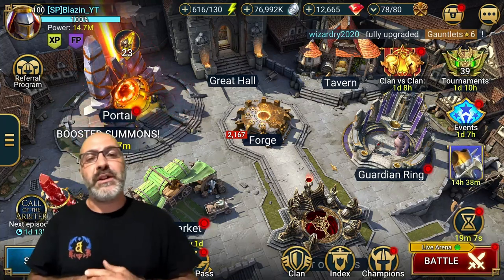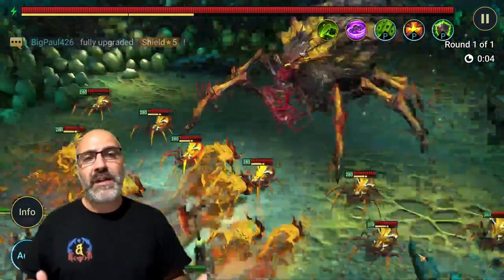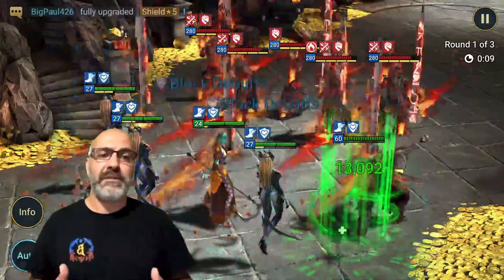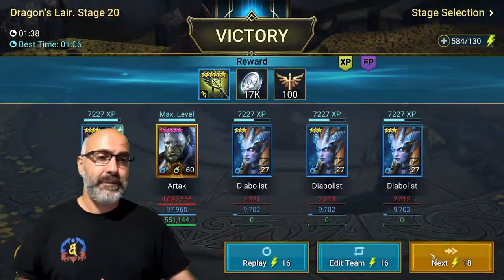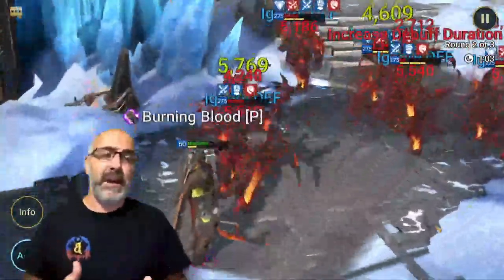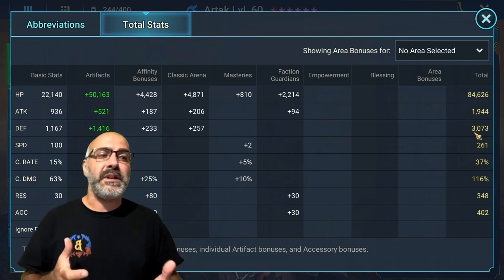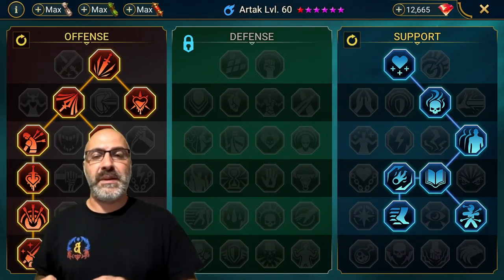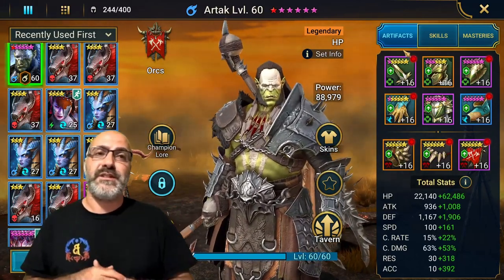ARTAK CAN SOLO IT ALL FOR YOU RAID: SHADOW LEGENDS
Artak soloing spider, dragon and ice golem one build for all.